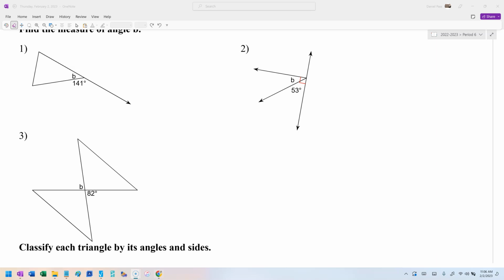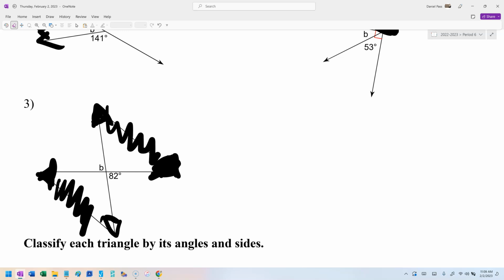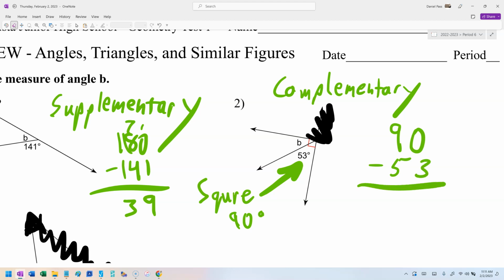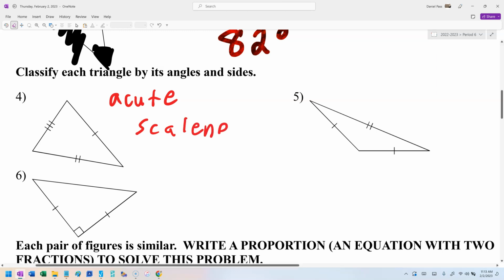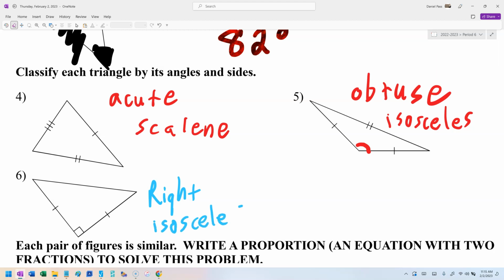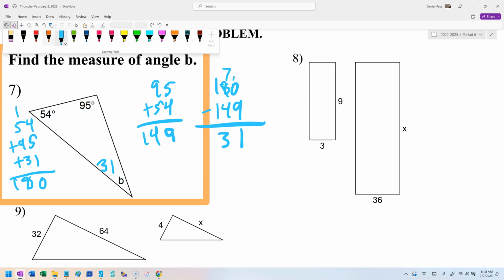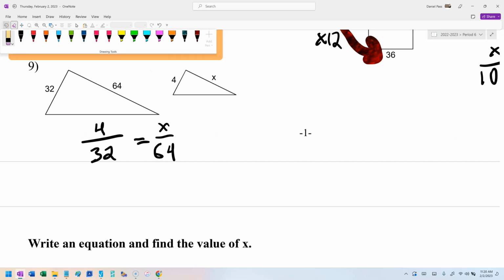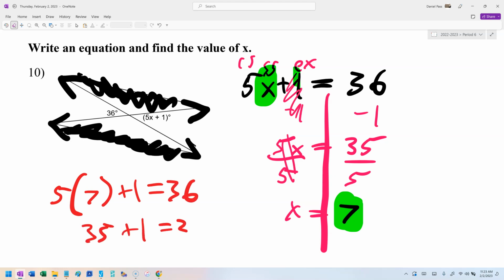Mr. Pass - Period 6 - Test Review - Geometry Part 1 - Angles, Triangles, and Similar Figures